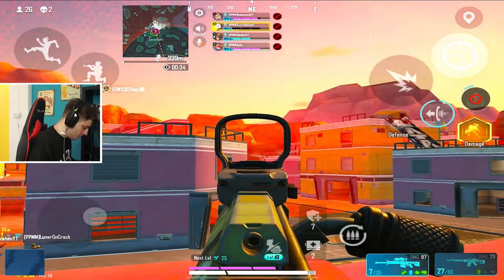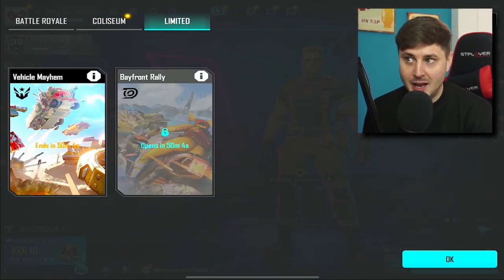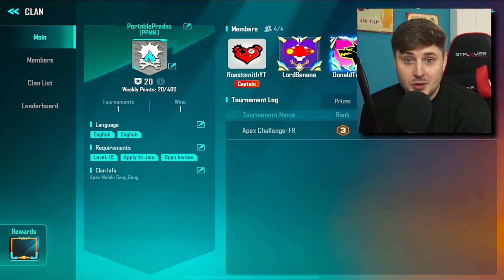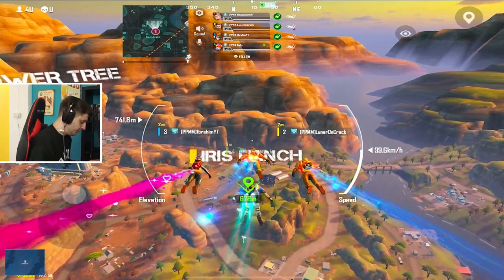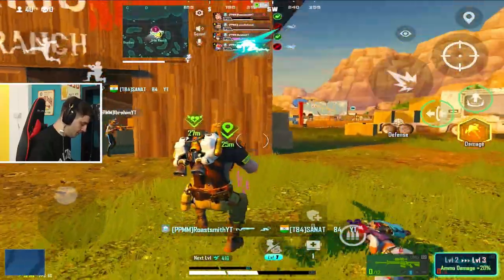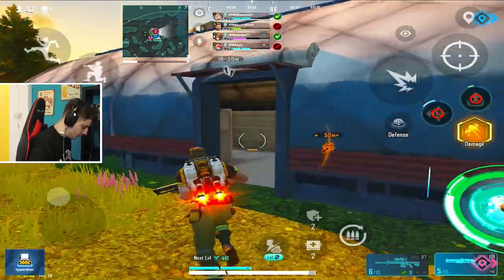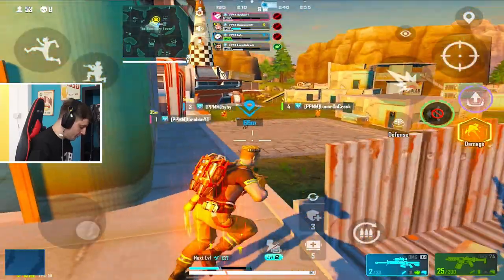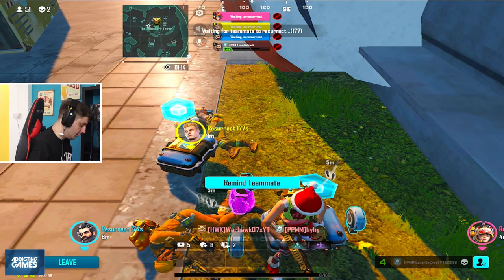Farlight84 VS Apex Legends Mobile... (New Battle Royale)